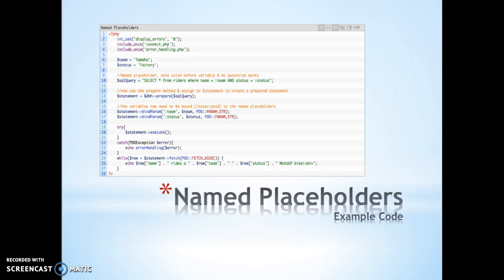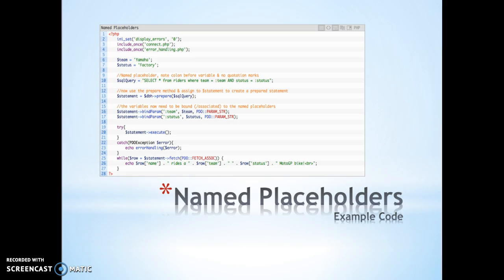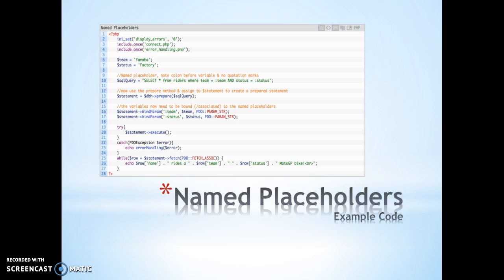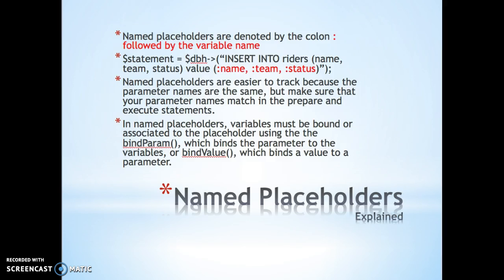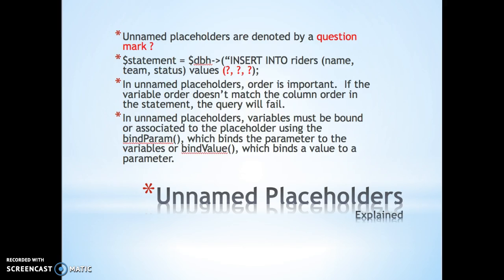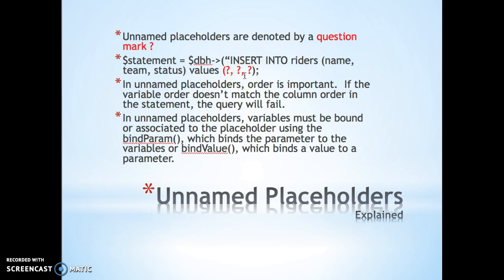Named Versus Unnamed Placeholders